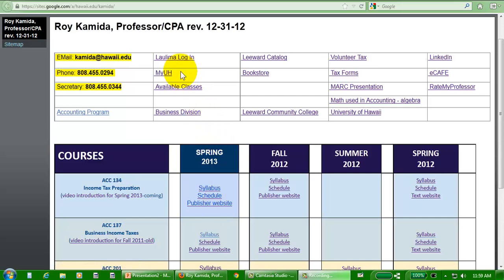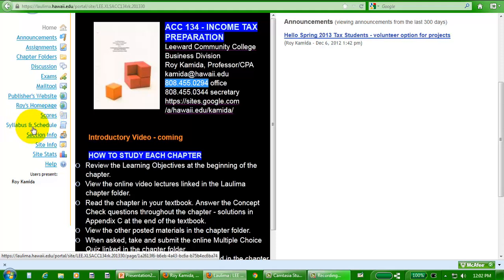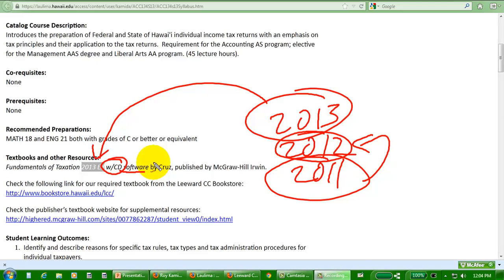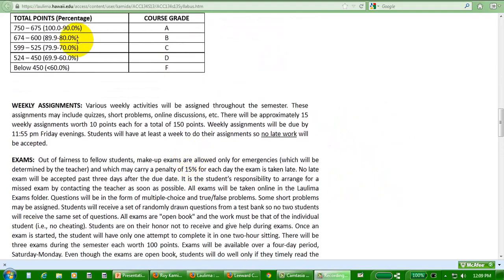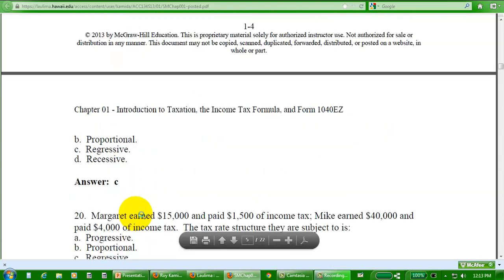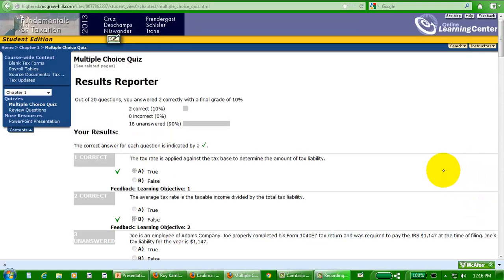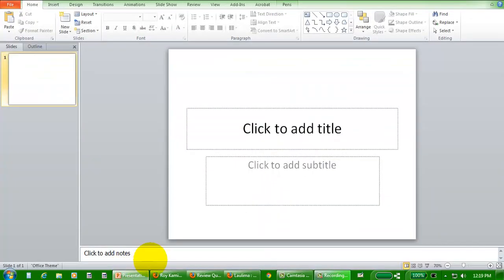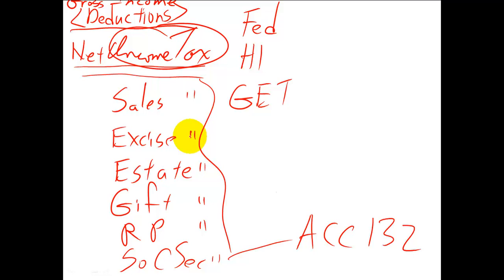ACC 134 Introduction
Roy Kamida